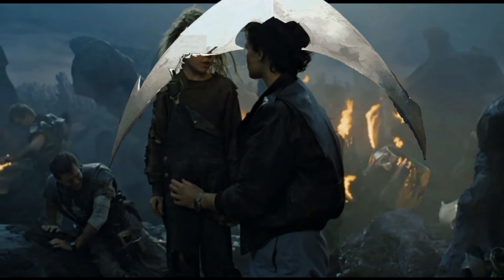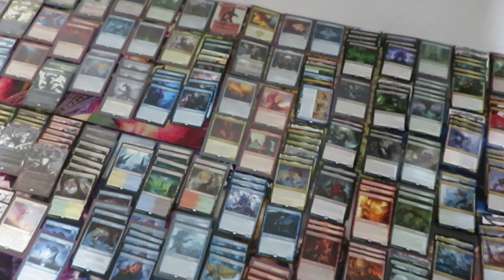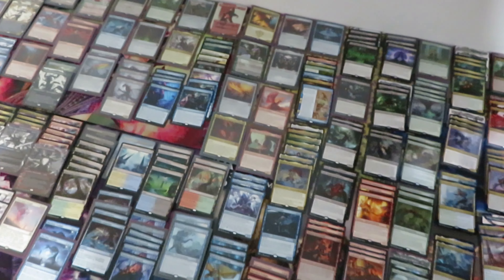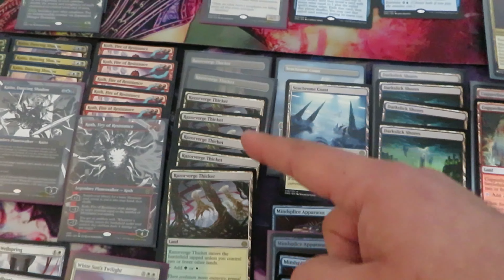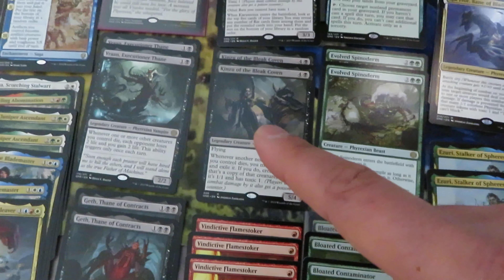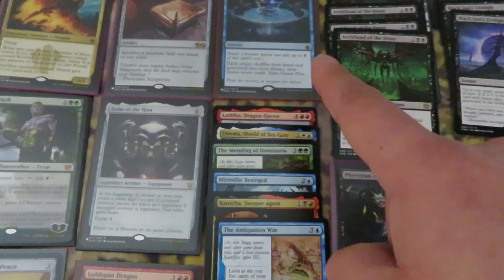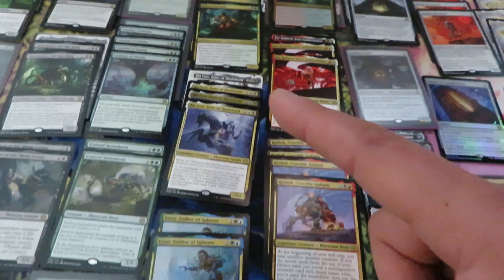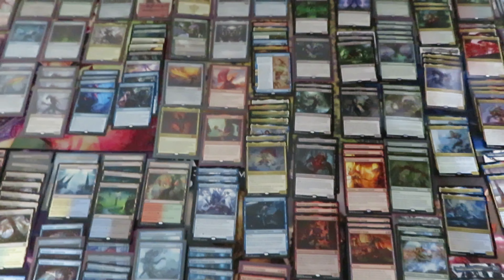Phyrexia All Will Be One 6 Set Boxes Outcome - All RARE & MYTHIC Cards